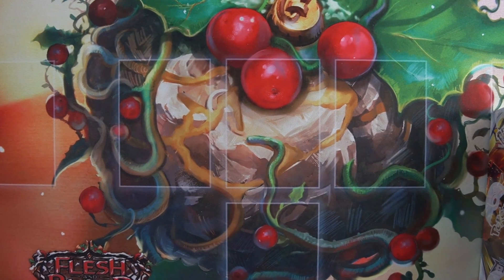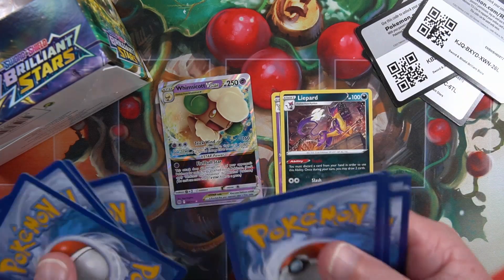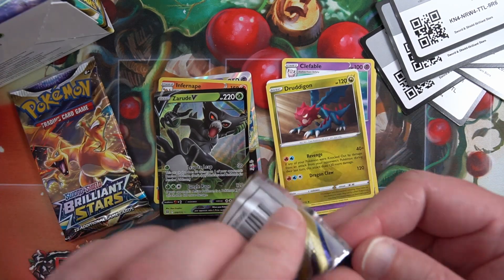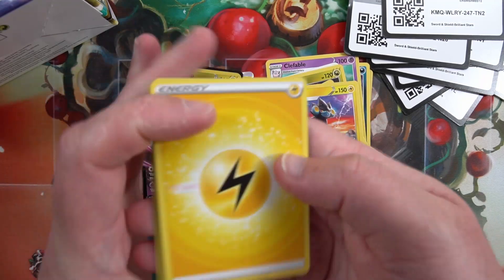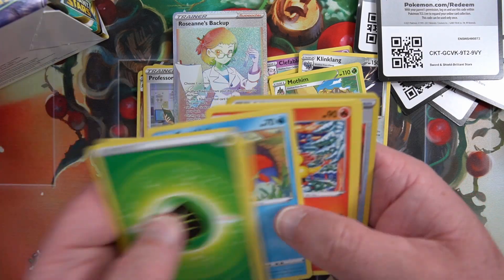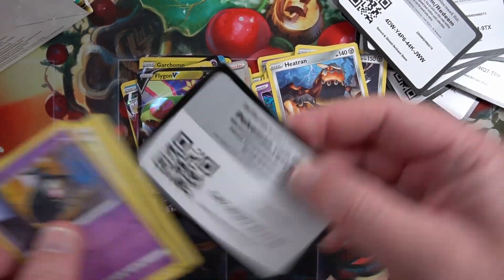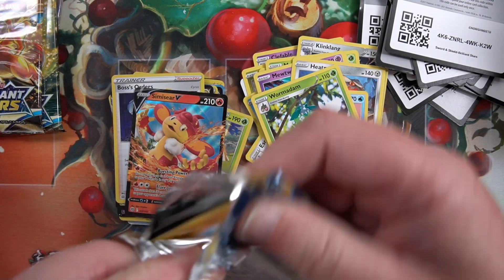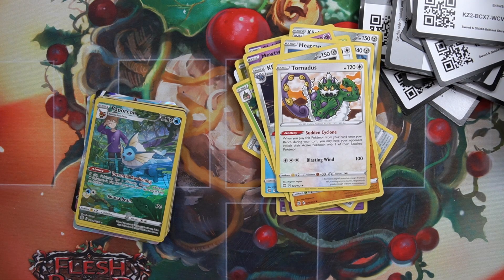Pokemon Brilliant Stars Booster Box Opening - Box 1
Box one of two of the Pokemon Brilliant Stars Booster Boxes - Hoping get me some Charizards!!!